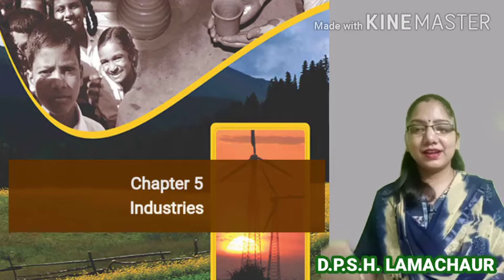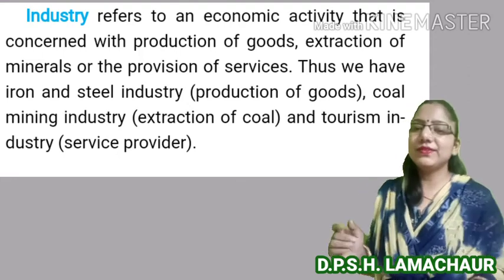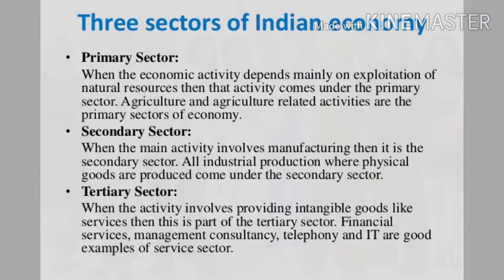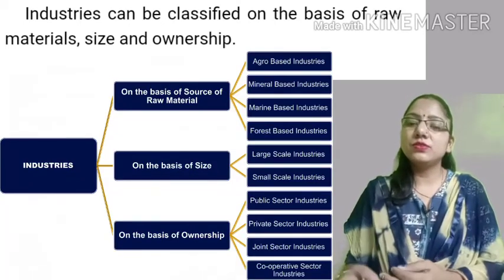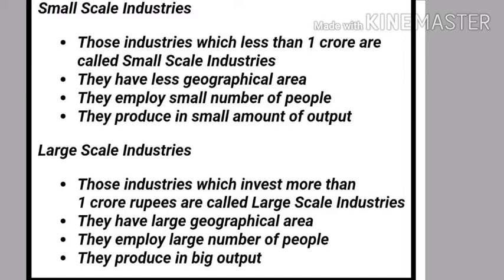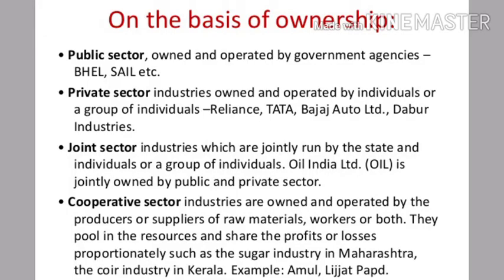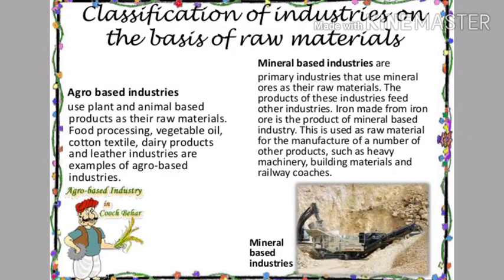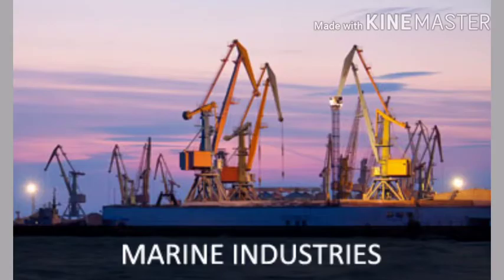NCERT|CBSE|GRADE VIII|GEOGRAPHY|CHAPTER 5|INDUSTRIES|PART 1